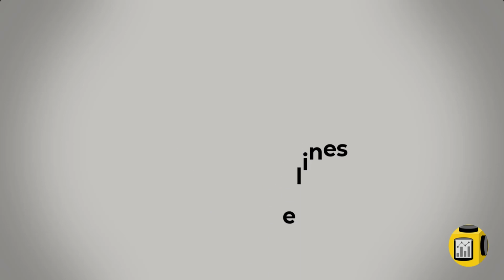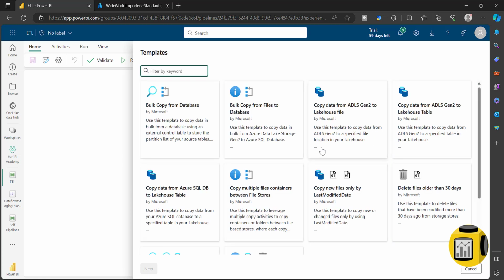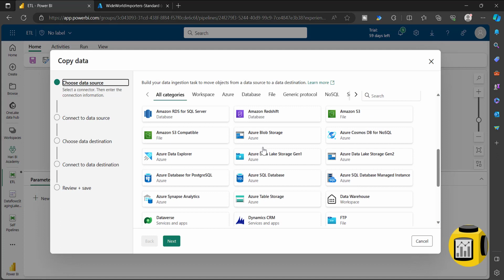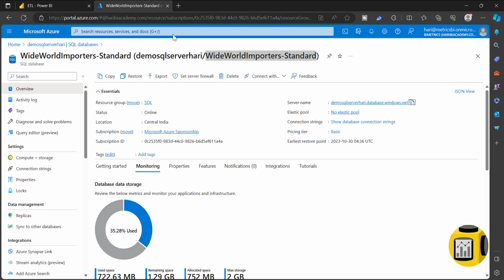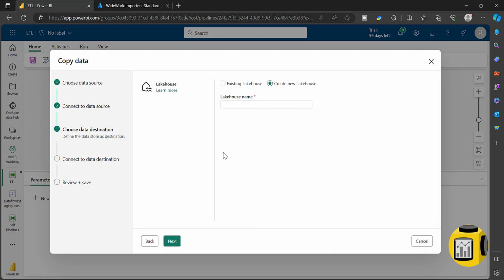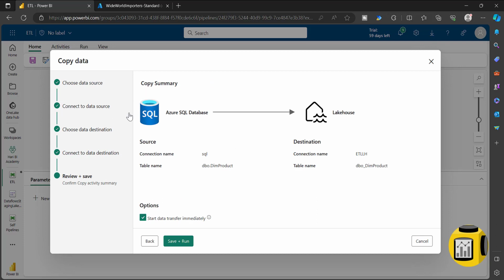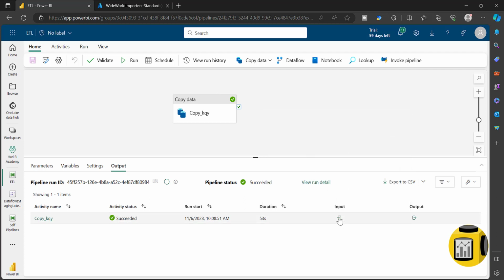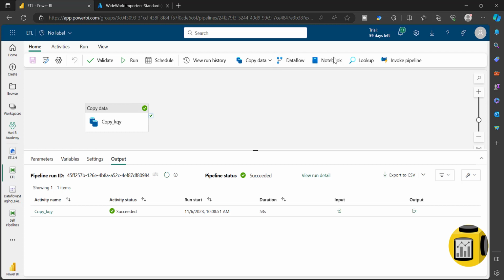Quick Guide on Microsoft Fabric Pipelines - Self Service Experience with Copy Assistant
This video covers information about Microsoft Fabric Pipelines